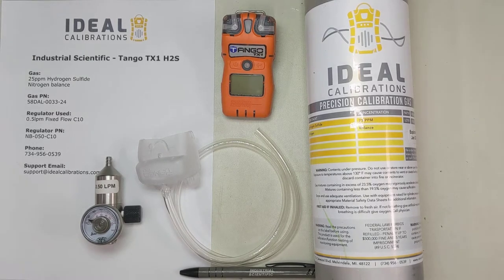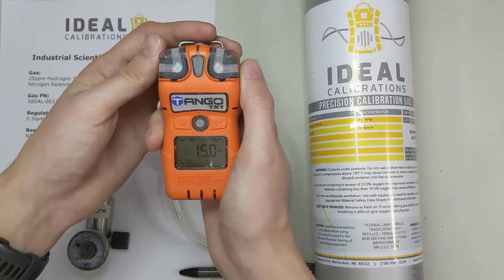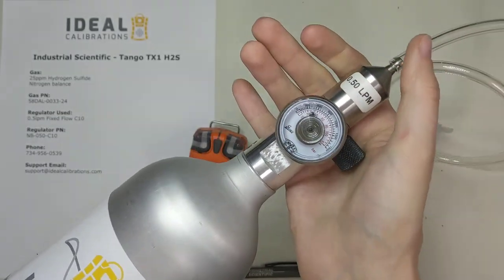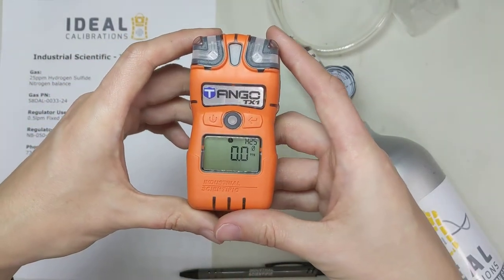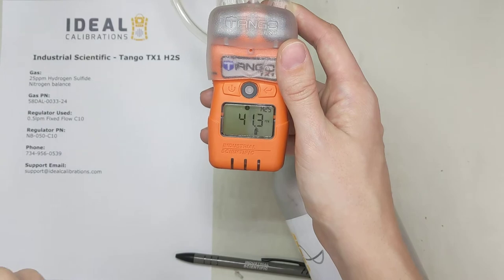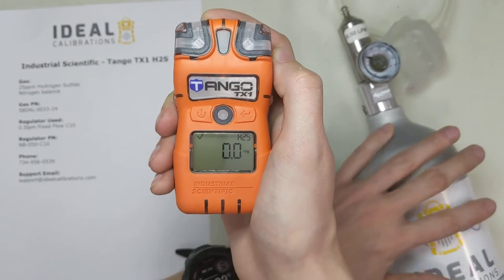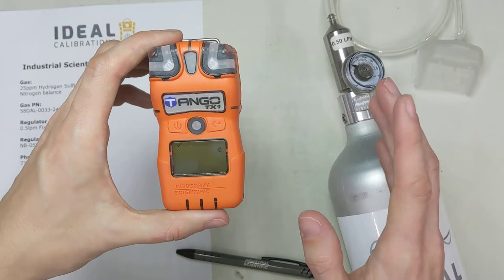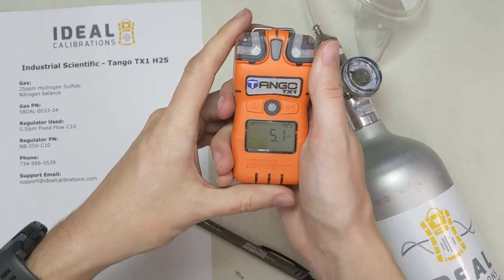Industrial Scientific Tango TX1 H2S Calibration and Bump Test Guide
Hey everyone, welcome to the Industrial Scientific Tango TX1 H2S calibration guide.

This one is usually pretty simple, the only problem is that your screen may vary from mine if you've used someone else's docking station or if you have different factory default settings.

Watch the video closely for which screens are the correct ones for calibration. If your screen shows up with the b for bump and you need help, call me.

How to calibrate your Tango TX1:
1. Prep cylinder by connecting an open regulator to the valve end of your gas cylinder. turn off the gas once the regulator is connected.
2. Attach tubing with Tango calibration adaptor to the regulator
3. Once cylinder is prepped pick up your Tango TX1. Press and hold power button on the left.
4. Once your Tango is in normal reading mode press the power button (2) times and press the enter button on the right. This puts the monitor into zero reading mode.
5. Once your Tango passes zero, press the power button to put the monitor into calibration mode.
6. Connect the calibration adaptor to your Tango TX1 and turn the gas on from your regulator.
7. Once calibration is complete, turn off the gas, and take the calibration adaptor off the monitor. Wait for the monitor to go back down to zero.